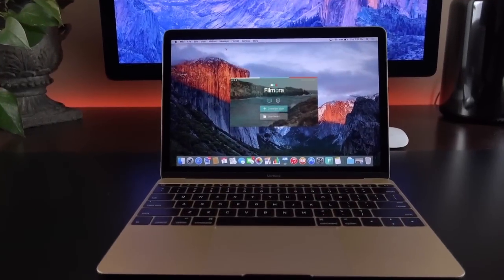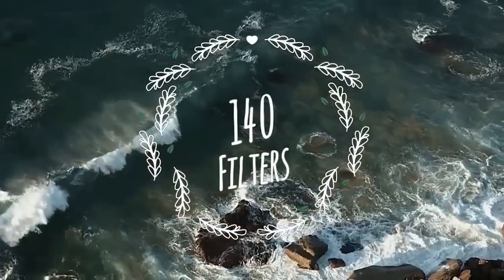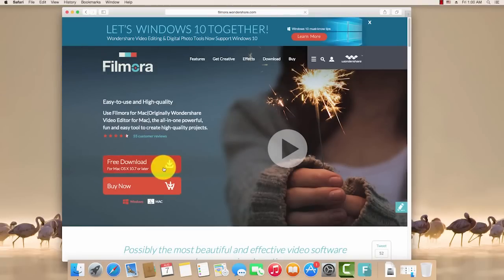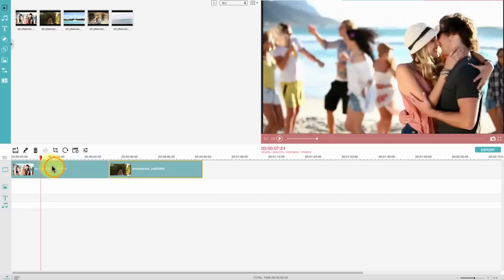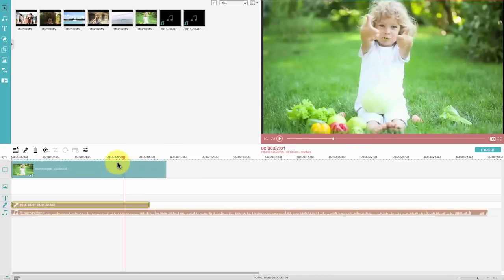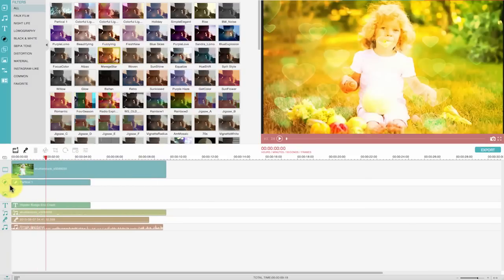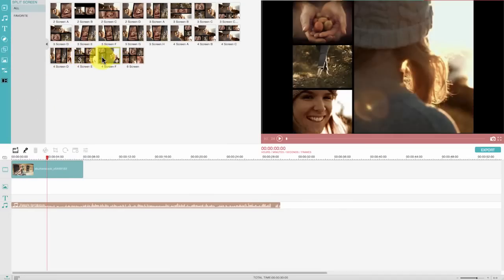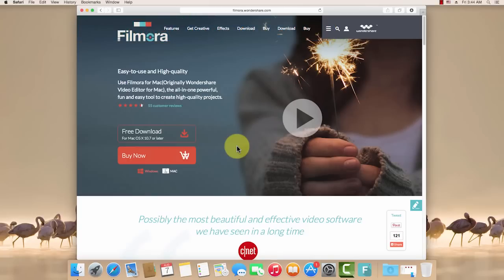How to Edit Videos on Mac OS X El Capitan with Filmora Video Editor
Filmora video editor is now ready for Mac OS X El Capitan, feel free to install this best Mac video editor for beginners on El Capitan and enjoy hassle-free experience to edit your home movies and Youtube uploads.
Download a latest version to enjoy its the full benefits

Starting from this September 30th, Mac users will be able to download and install El Capitan on their Macs. Before heading to Apple Store for this latest update, one most important thing you need to do is outline a list of software packages you use for your daily workflow, anything from using technical analytical software packages to video editing applications. There’s quite a chance that some apps aren’t compatible with the latest system yet and thus can’t run on El Capitan.
Good news is that, customers of Filmora video editor for Mac won't need to worry about this, because Filmora is now fully ready for El Capitan.
To get more information about using Filmora on El Capitan, learn preparation steps before you get this latest Apple's software update to its Macs, and download the latest update of Filmora, go

Finding an easy-to-use but powerful video editing software for El Capitan can be a daunting task given the fact that most existing video editors aren’t supported by this latest system yet. Perfectly support all Mac OS X 10.7 or later, including the upcoming update, Wondershare Filmora for Mac would be a perfect choice for those of you who intend to edit video clips on El Capitan.

Looking for some free video editing tools for your Mac OS X El Capitan?